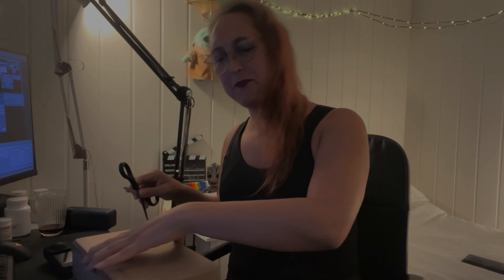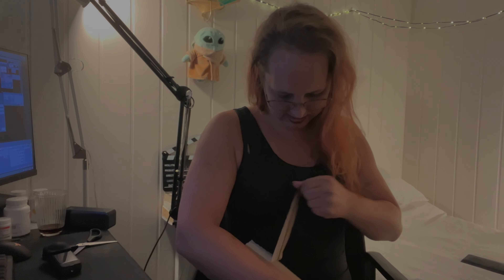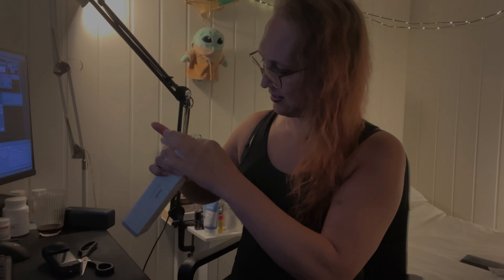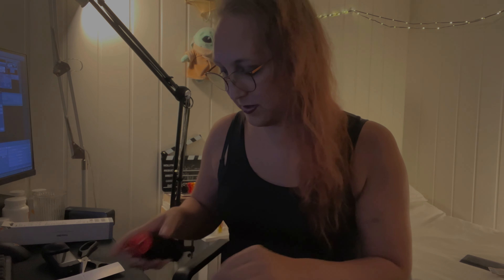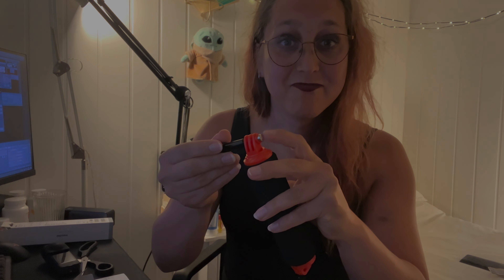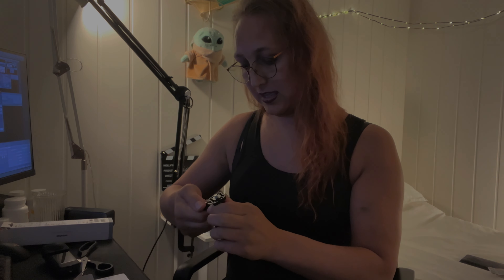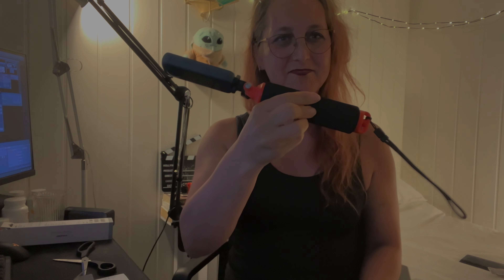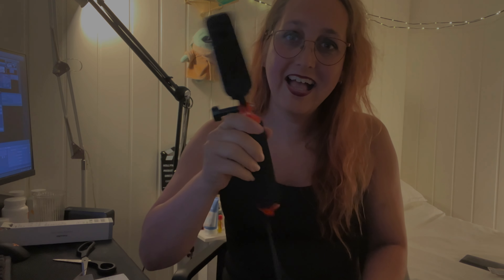Unpacking Floating Grip For My Insta360 Camera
I got a package in the mail, and inside if the floating grip for my 360 camera.
I'm so excited to be able to bring the camera safely with me when I do my high-diving.